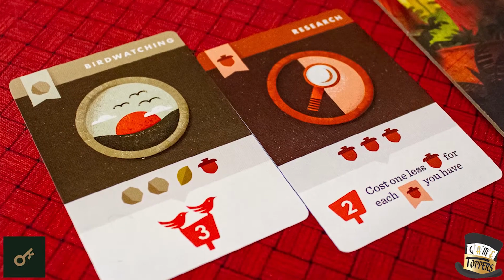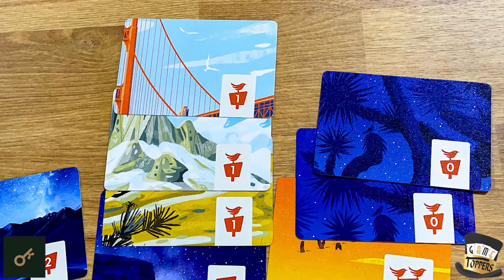Trails - Our Thoughts (Board Game)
Parks: Nightfall

Mailing Address:
Never Bored Gaming